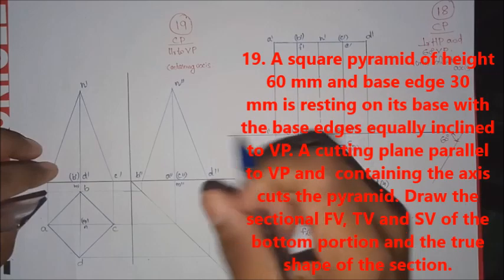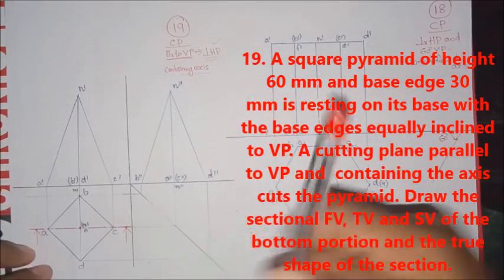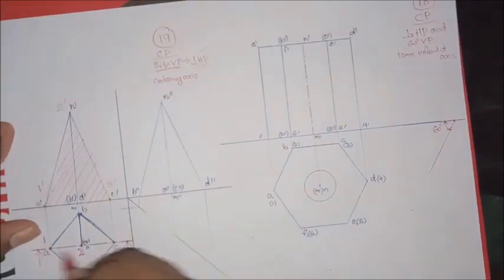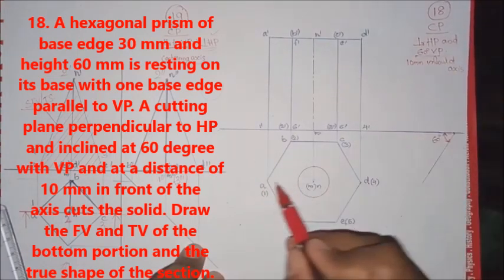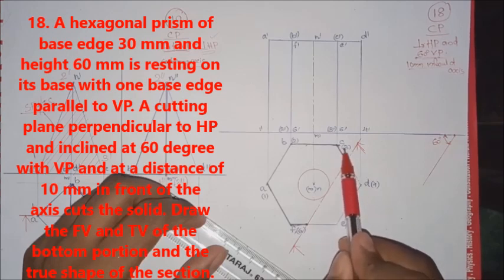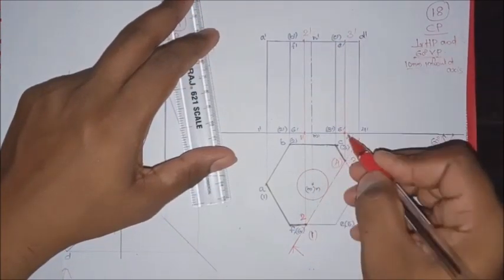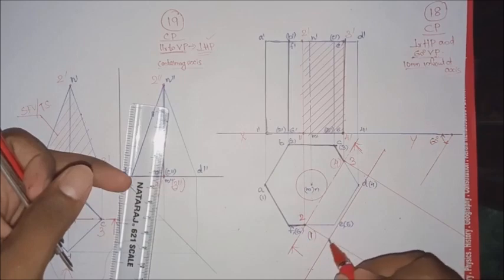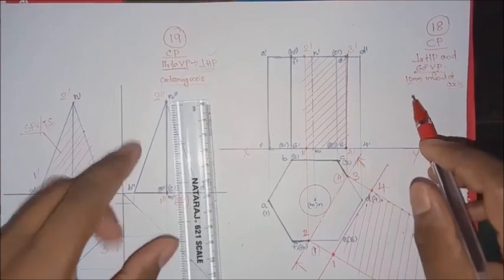PROBLEM_19 & 18_MODULE III _SECTIONS OF SOLIDS_PART_1_SECTION PLANE GIVEN PROBLEM